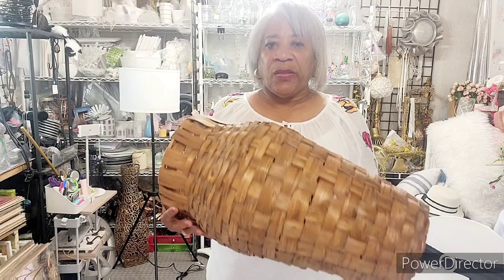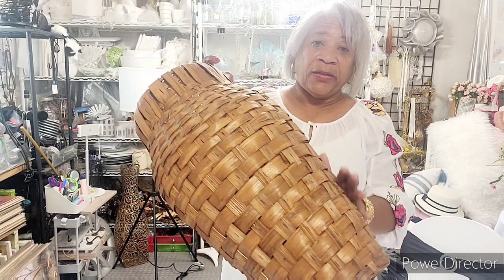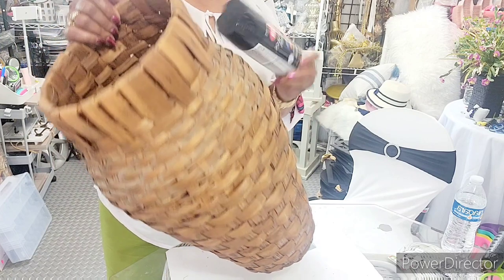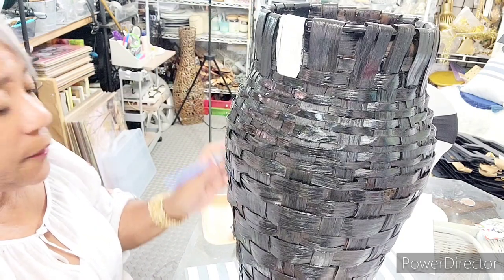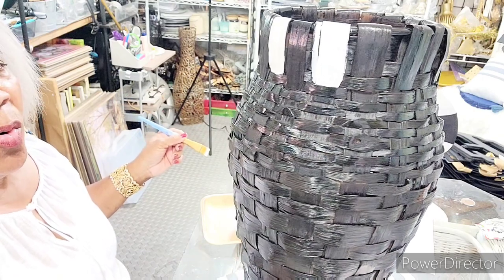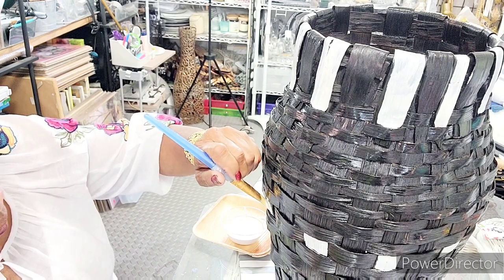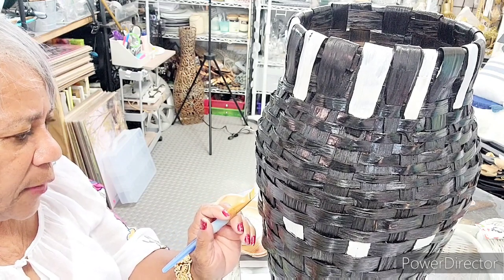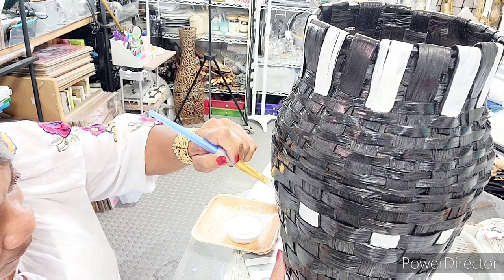Upgrading a wicker basket with DENISE!